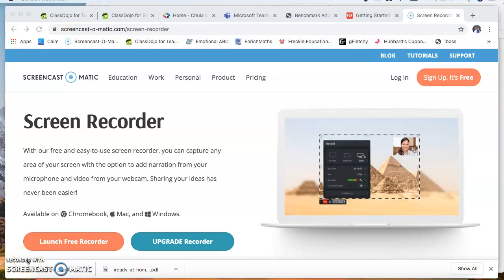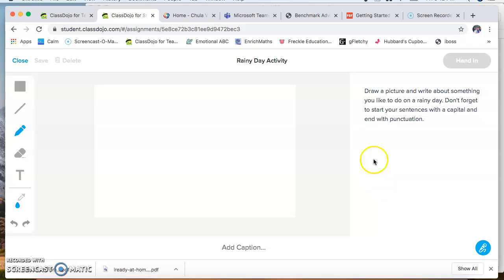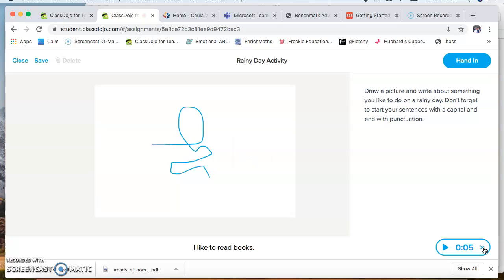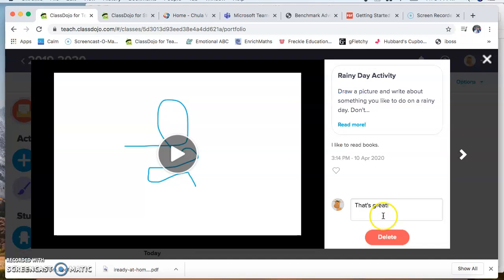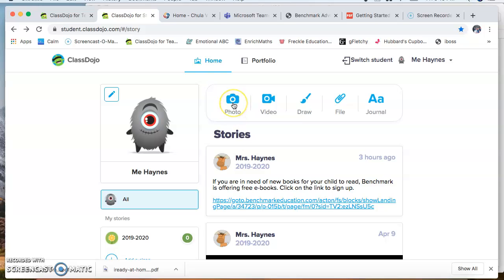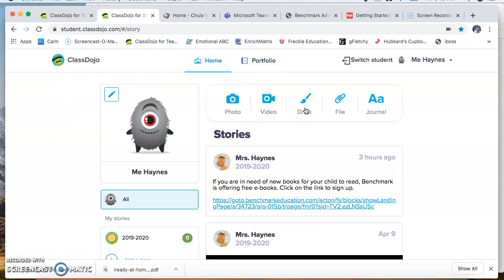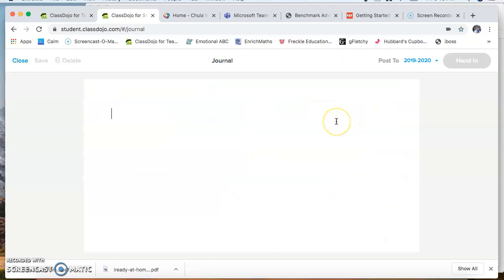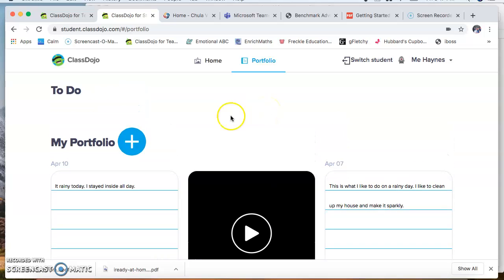Class Dojo Portfolios